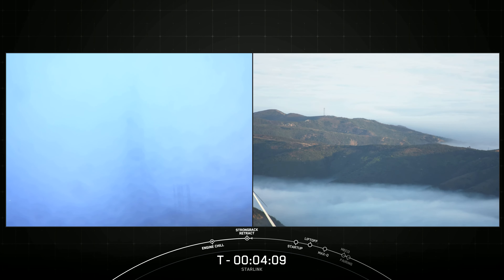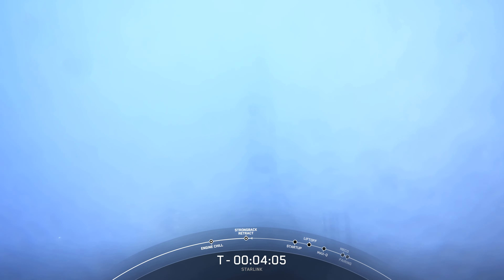SpaceX - Falcon 9: Starlink 3-5 Mission Launch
Streamed live on 27 Apr 2023

On Thursday, April 27 at 6:40 a.m. PT, Falcon 9 launched 46 Starlink satellites to low-Earth orbit from Space Launch Complex 4 East (SLC-4E) at Vandenberg Space Force Base, California.

This was the thirteenth launch and landing for this Falcon 9 first stage booster, which previously launched Crew-1, Crew-2, SXM-8, CRS-23, IXPE, Transporter-4, Transporter-5, Globalstar FM15, ISI EROS C-3, and now four Starlink missions.

Credit: SpaceX